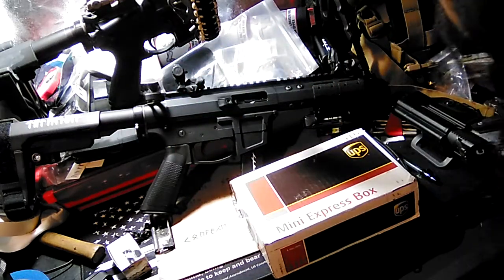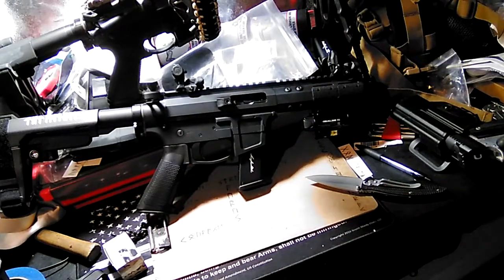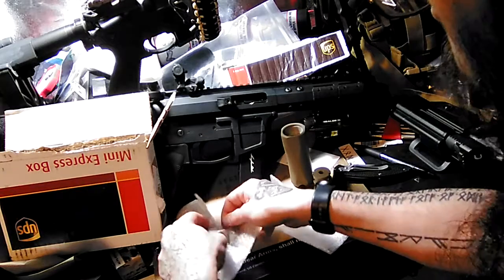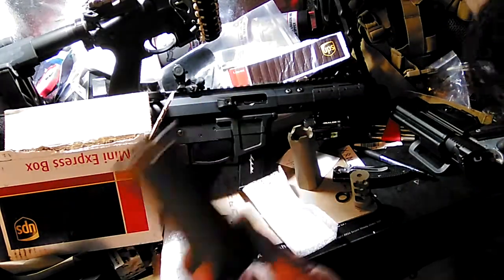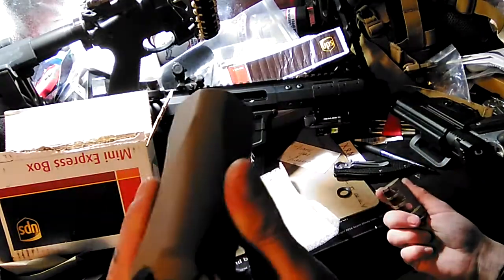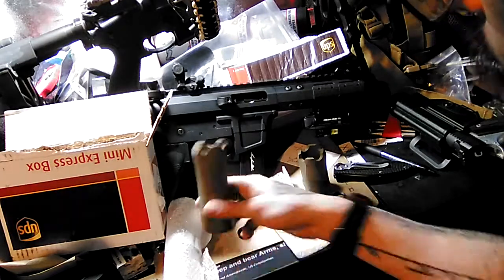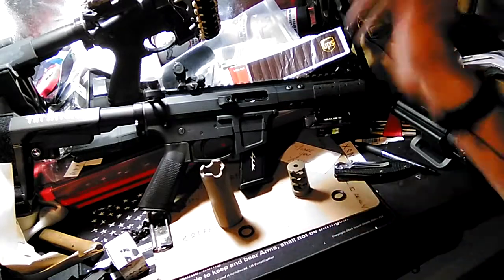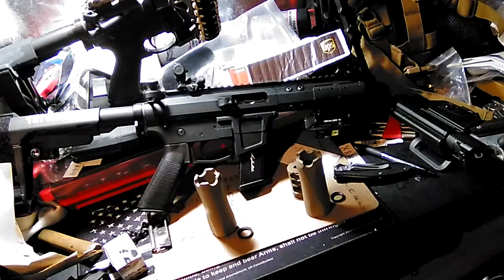Witt Machine SME unboxing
check out my unboxing of the Witt Machine SME for my 223 and my 308 and keep an eye out for the 308 reveal and unboxing